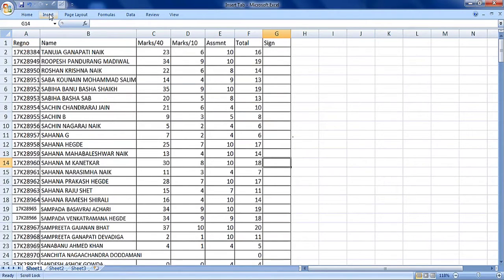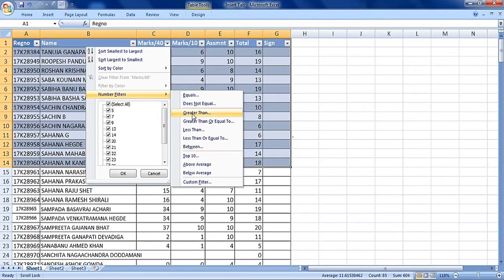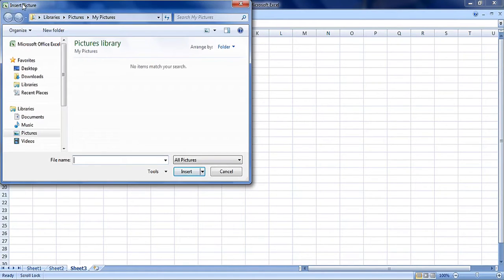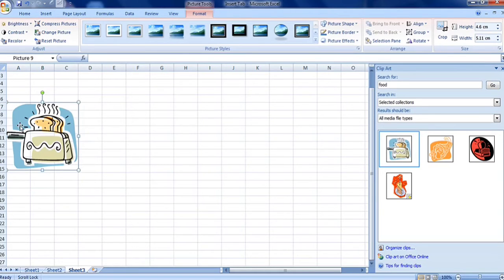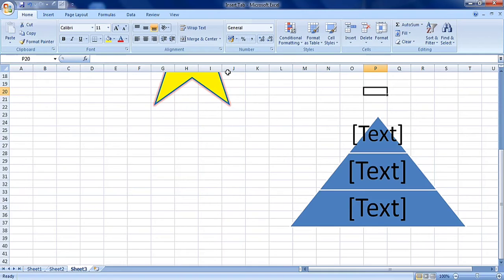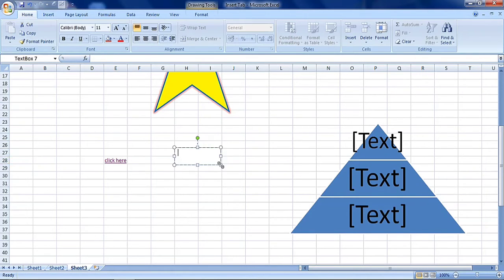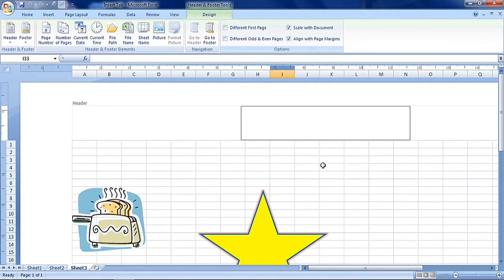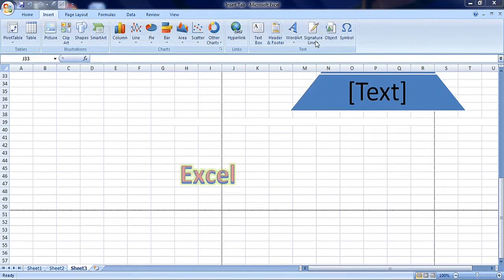6.Insert Tab in MS Excel